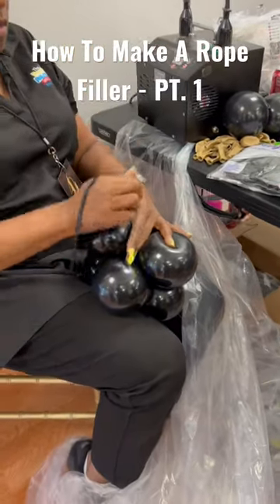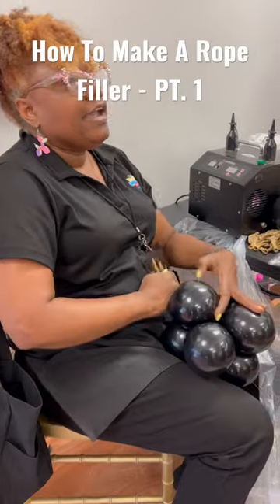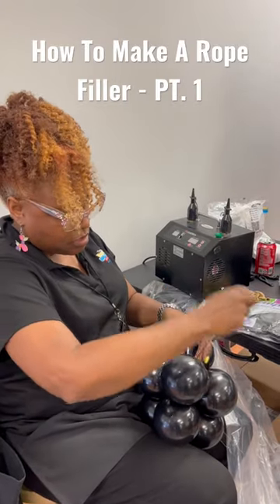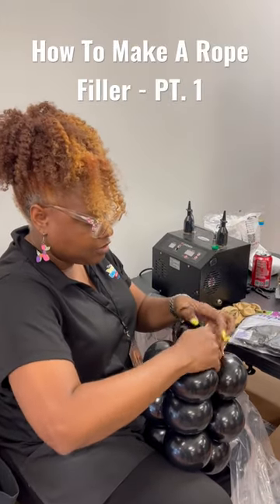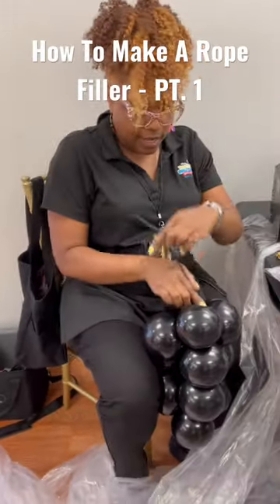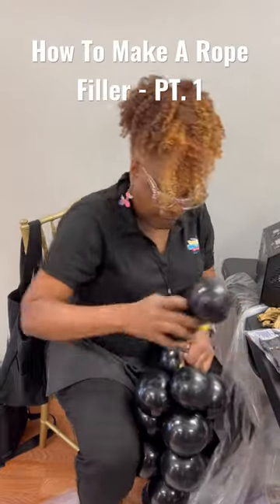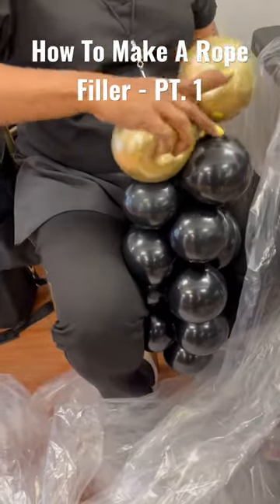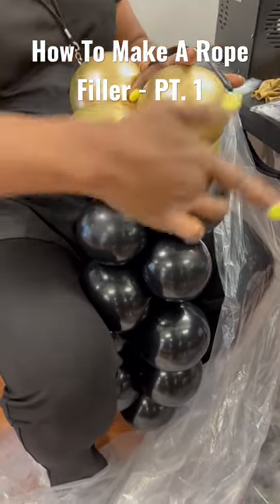How to make a balloon rope | mini garland - Pt. 1